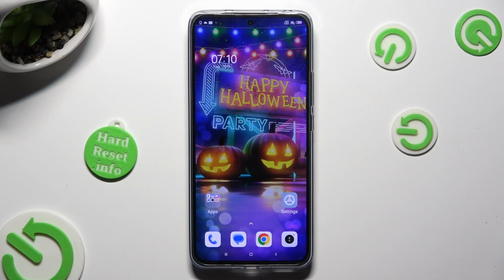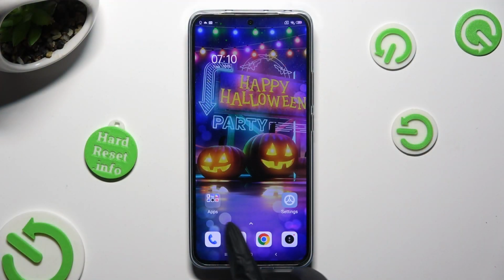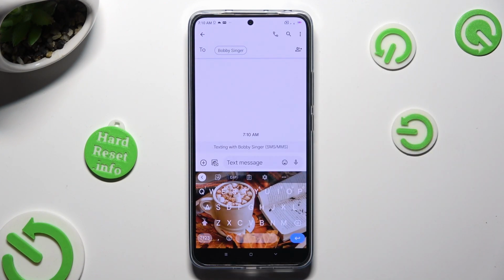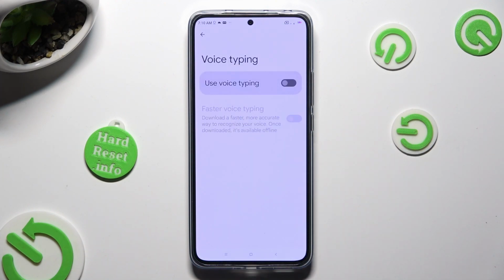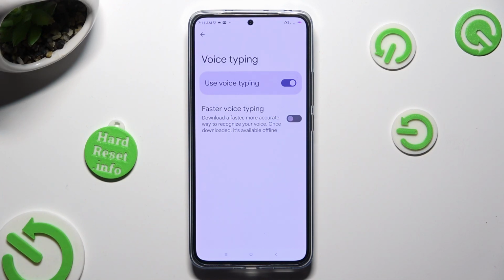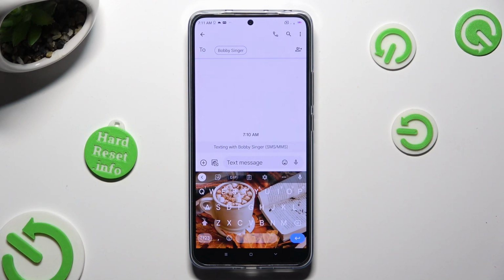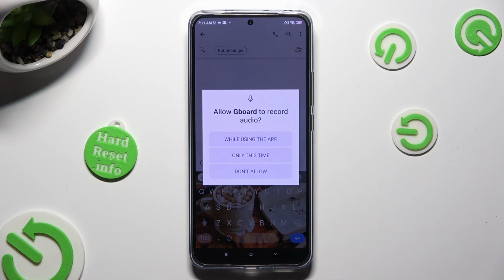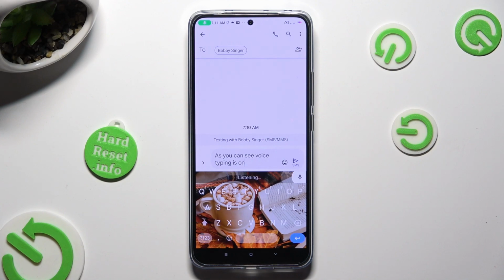How to Turn On and Use Voice Typing in Xiaomi 13T?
Simplify text input on your Xiaomi 13T by learning how to enable and use voice typing. In this tutorial, we'll guide you through the steps to ensure you can effortlessly dictate text and messages using your voice. Whether you want to speed up typing, reduce typing efforts, or dictate messages on the go, we've got you covered. Watch this video to learn how to turn on and use voice typing on your Xiaomi 13T.

How to Activate Voice Typing on Xiaomi 13T?
How to Turn On Voice Input for Text Entry on Xiaomi 13T?
How to Dictate Text and Messages with Voice Typing on Xiaomi 13T?
How to Enable Speech-to-Text for Effortless Typing on Xiaomi 13T?